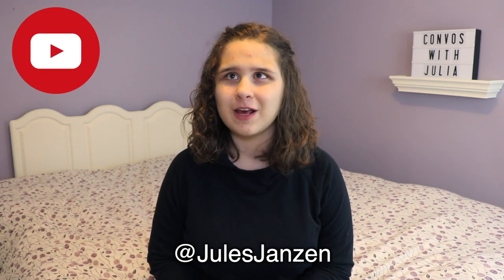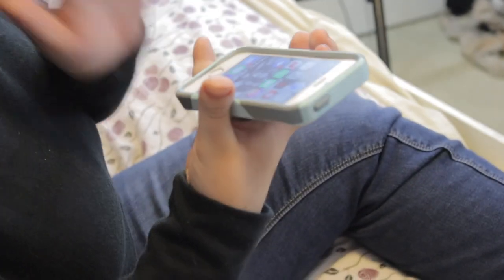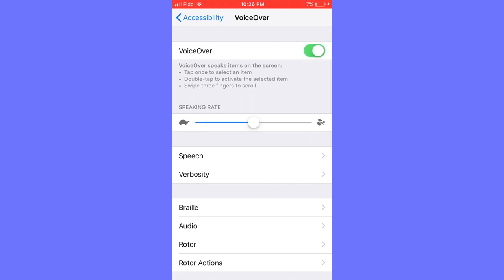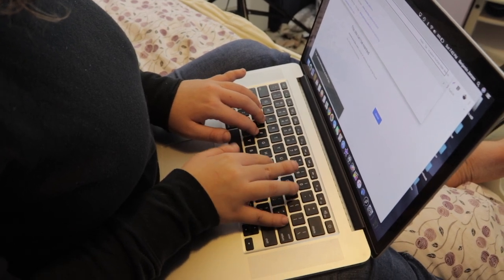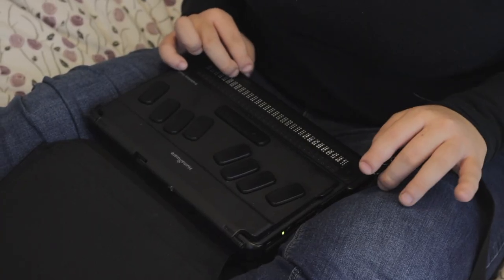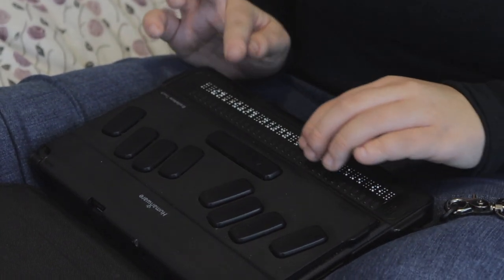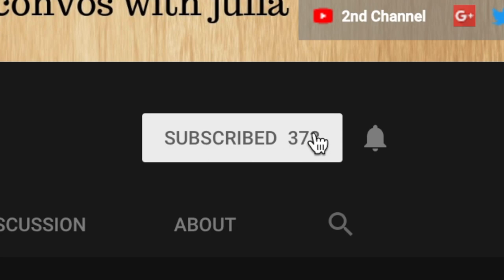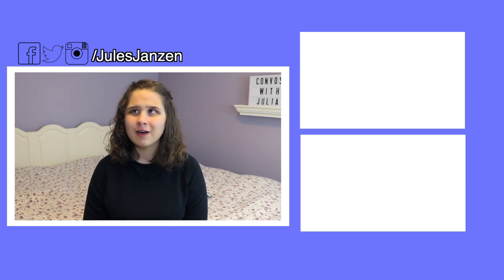How Do Blind People Use Technology? | Convos With Julia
In this episode of Convos With Julia, Julia answers the question "How Do Blind People Use Technology?" and demonstrates how she uses her phone, laptop, braille note touch, and more! Enjoy!

Host/Writer: Julia Janzen
Producer/Editor/Writer: Ben Janzen